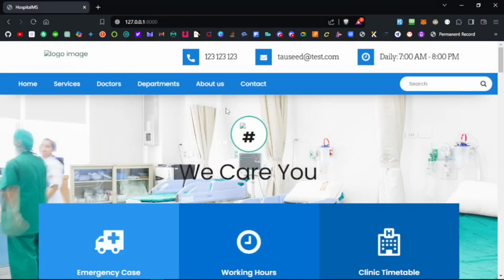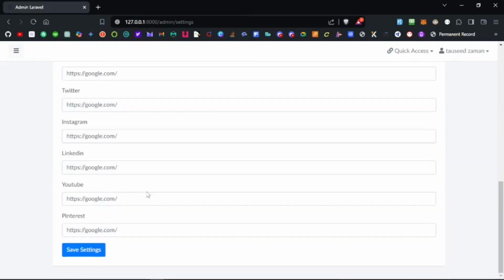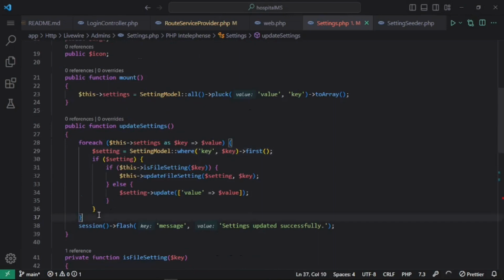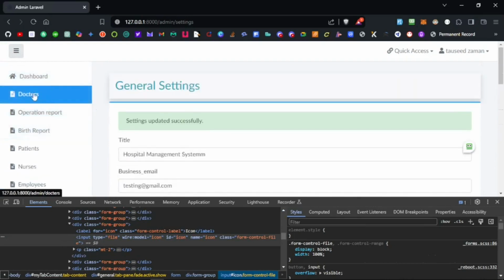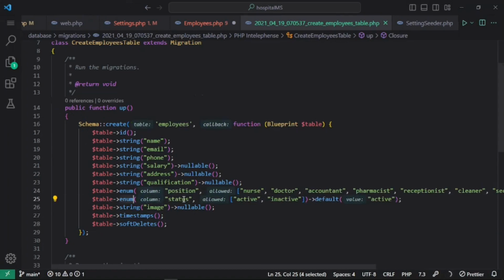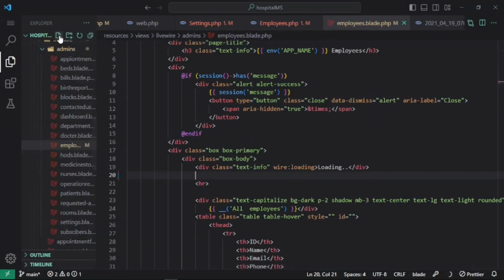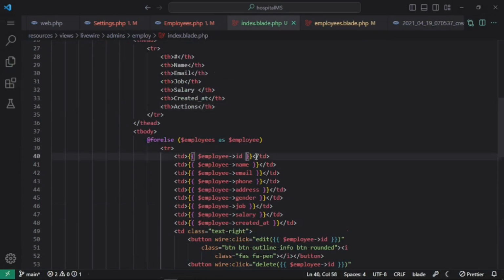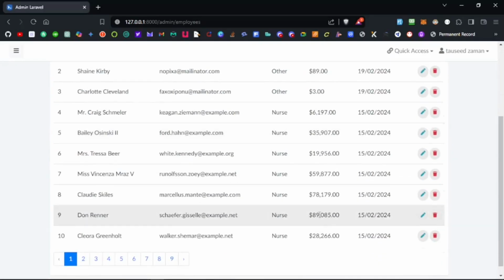Open Source Ep.7: Laravel HMS - Admin Settings & Employees🛠️